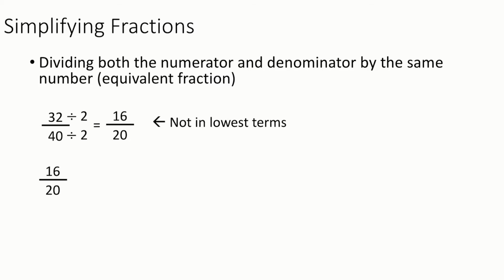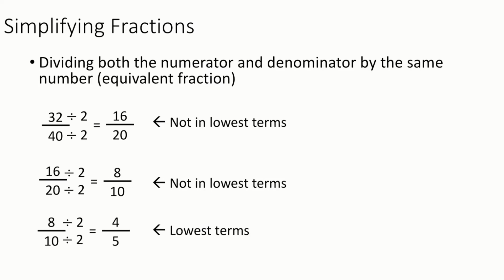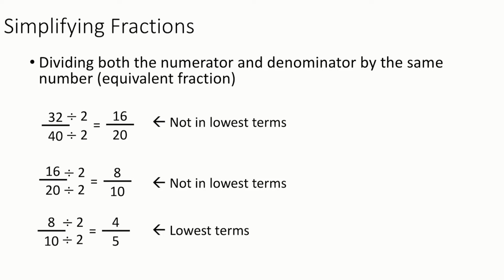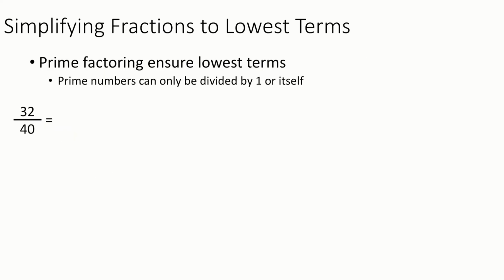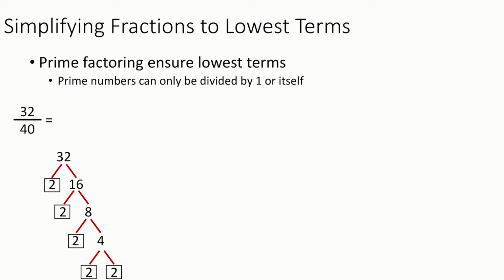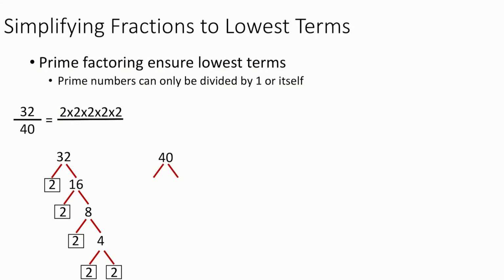Simplifying Fractions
The video is used with permission on The Learning Portal